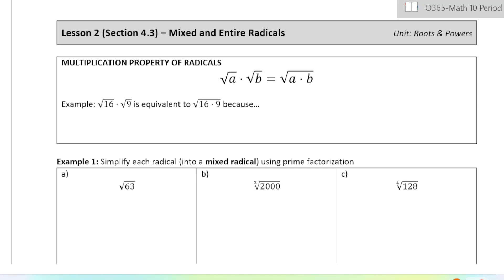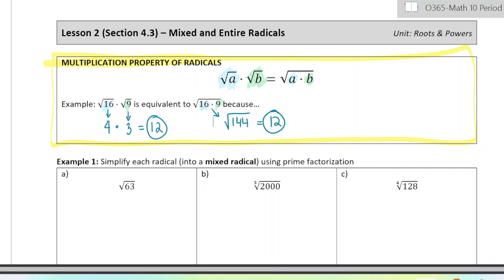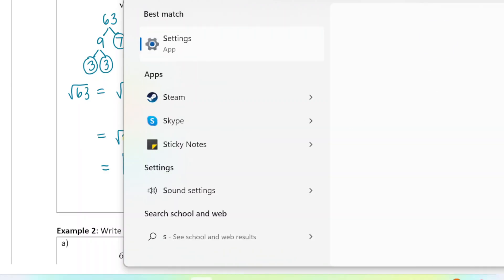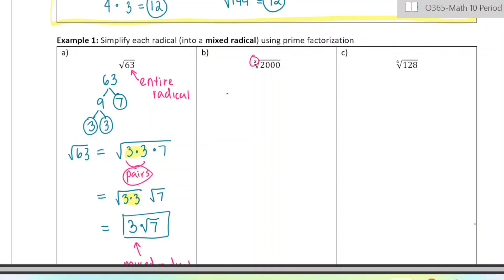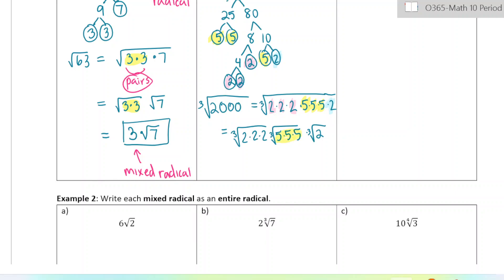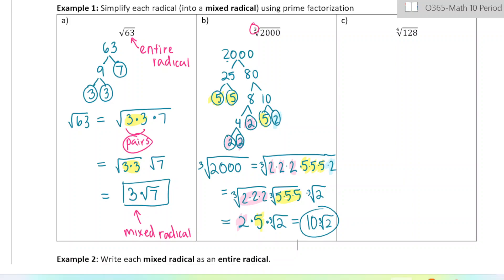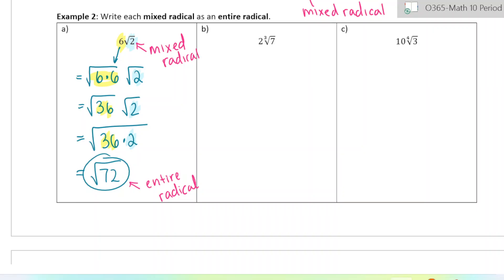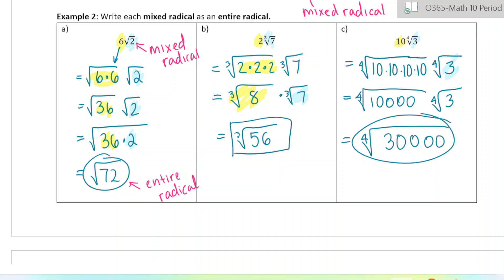Math 10 - Roots and Powers Lesson 2 (section 4.3)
Foundations and Pre-Calculus Math 10 - Lesson 4.3 - Converting between Mixed and Entire Radicals